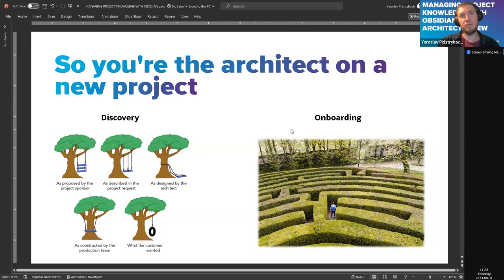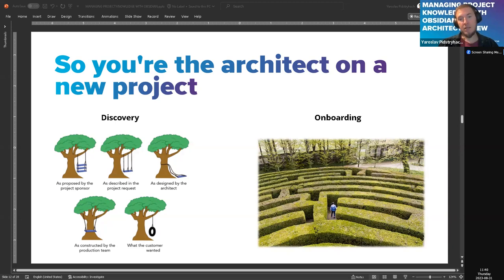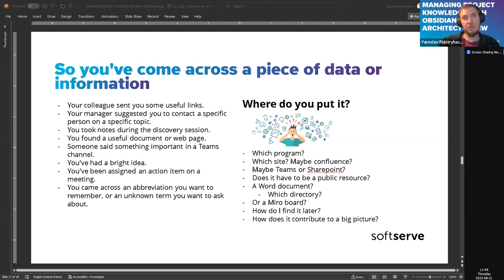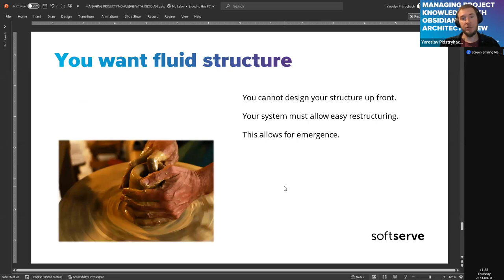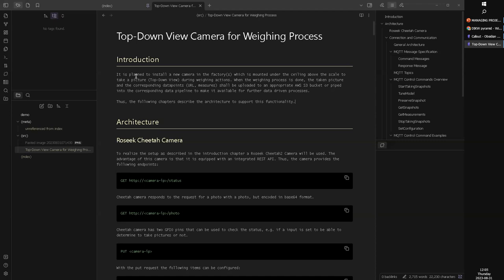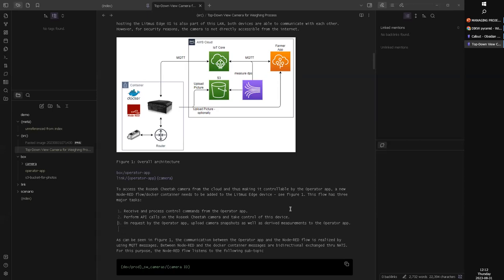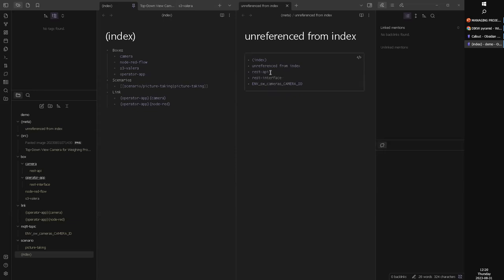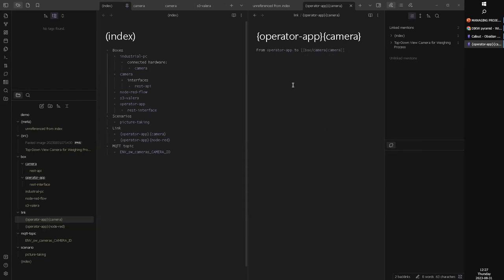Managing project knowledge with Obsidian: an architect's view by Yaroslav Pidstryhach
An architect who starts a discovery or joins a project will soon be bombarded with data and information. We'll discuss ideas and approaches for converting the firehose of information to a map of knowledge – through the lens of software architecture and with help of the Obsidian program.